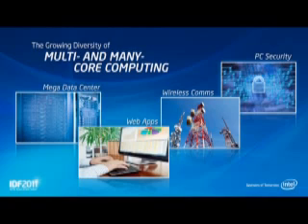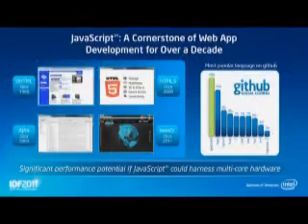INTEL Highlights 5 years of revolutonized NEW Technology..The Multi-Core Chip System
INTEL CEO speaks about the revolutinary Multi-Core Chip coming out to improve graphics, memory, RAM, and much more!

Video Footage provided by the staff of getupradio.com